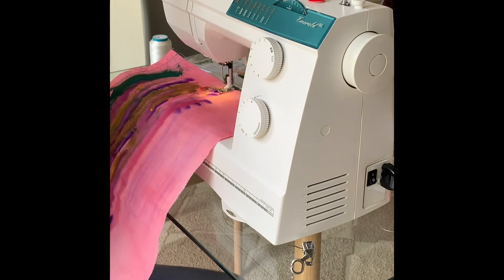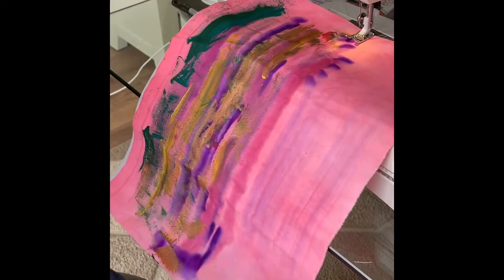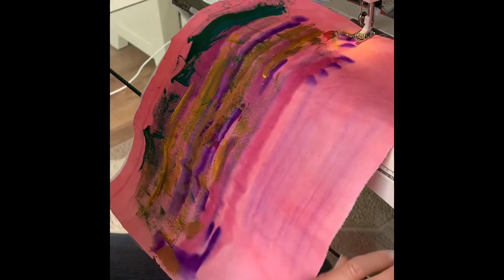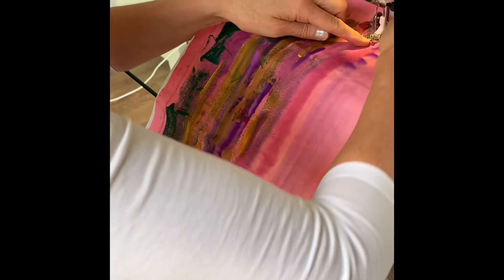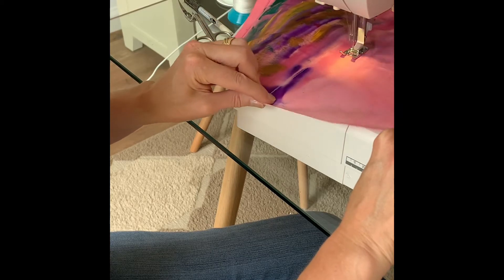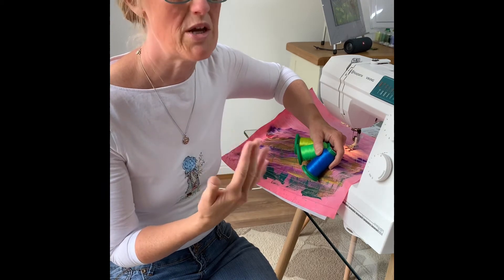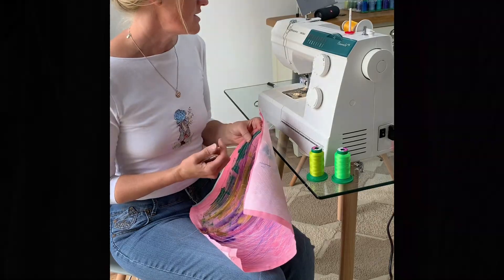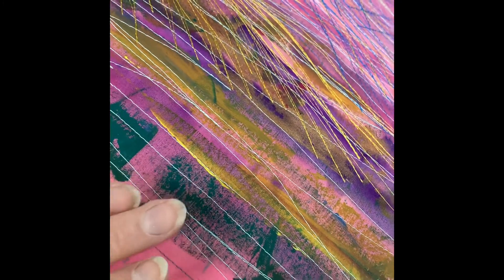Using mechanical sewing machine to create textile art.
How I begin to build up a picture using fabric and thread.